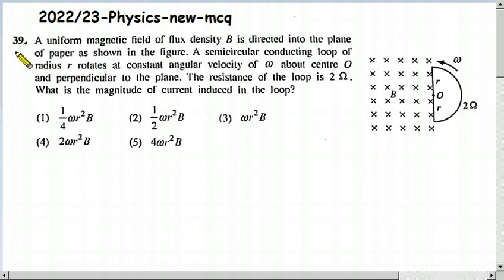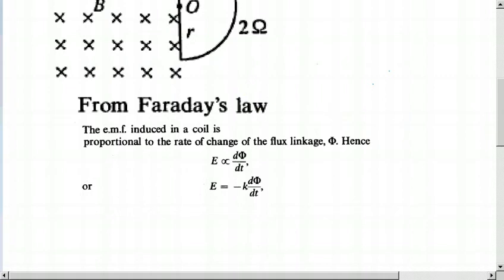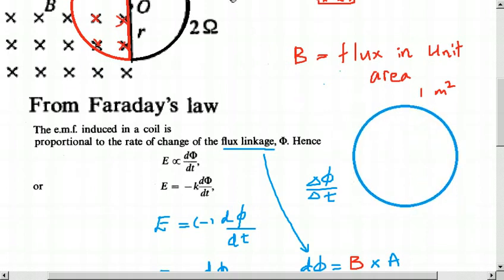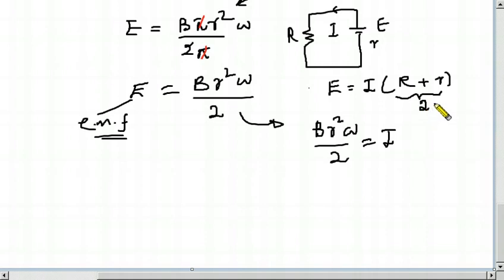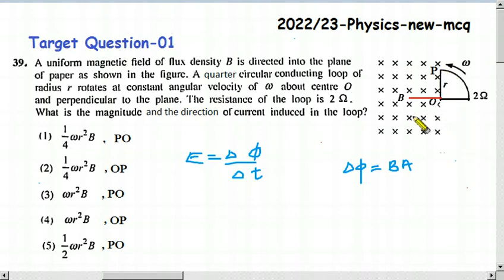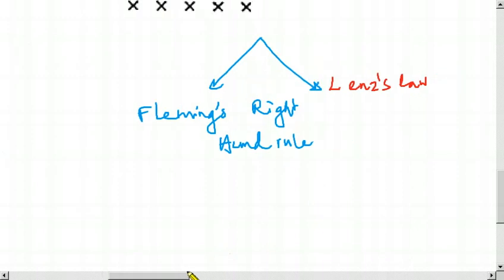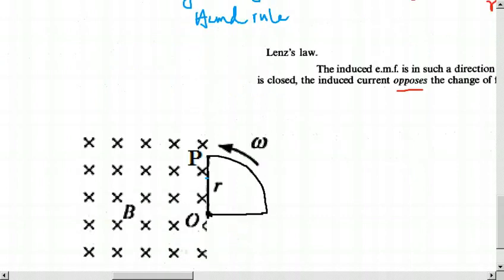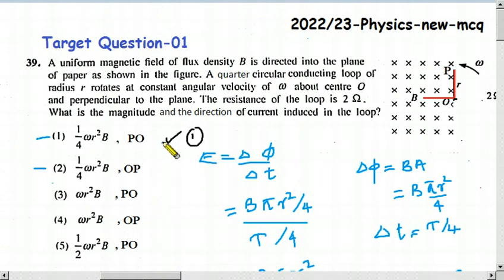Physics 2022/23 mcq 39 | English medium | at 6 pm | Physics past paper discussion.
I discuss Physics Advanced Level past papers short and sweet, without
unnecessary boosting.
I upload a discussion of 1 question every day at 6 o'clock p.m. If you see it
                                      Visit frequently to get an A+ pass
39.       A uniform magnetic field of flux density B is directed into the plane of
             paper as shown in the figure. A semicircular conducting loop of
            radius r rotates at constant angular velocity of ω about centre O and
            perpendicular to the plane. The resistance of the loop is 2Ω. What is
            the magnitude of current induced in the loop?
        (1) (¼)ωr²B       (2) (½)ωr²B      (3) ωr²B      (4) 2ωr²B      (5) 4 ωr²B